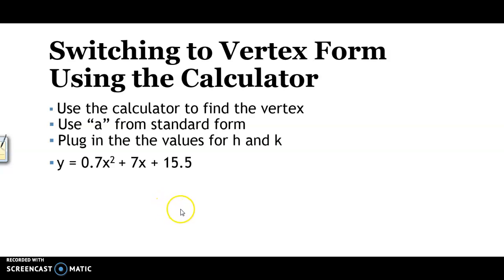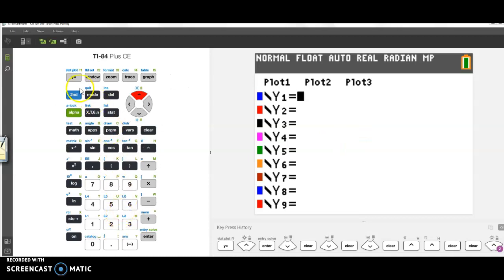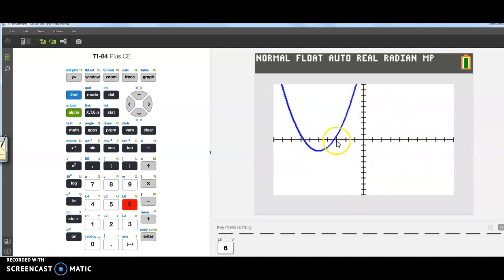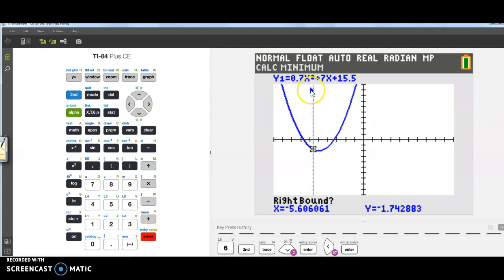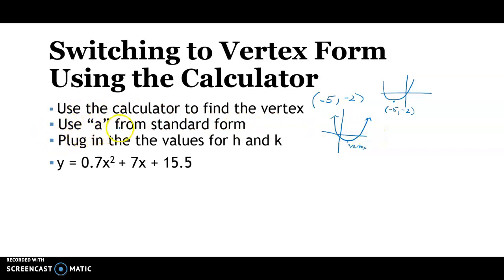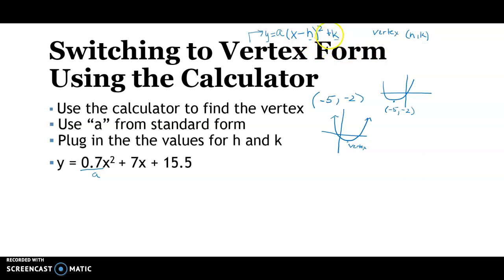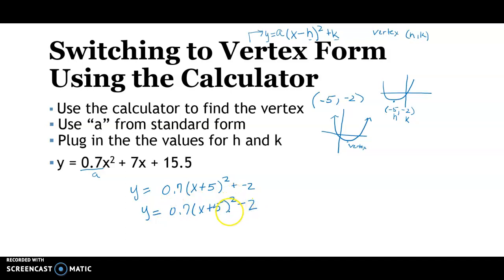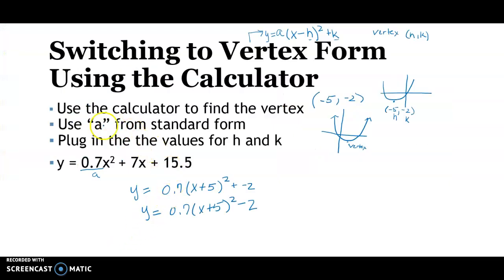College Algebra: Vertex Form with Calculator